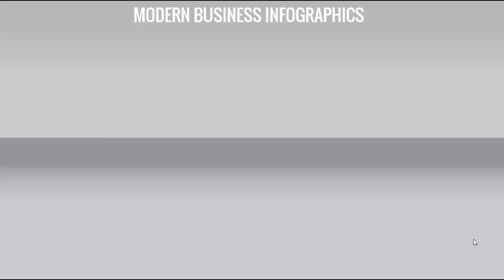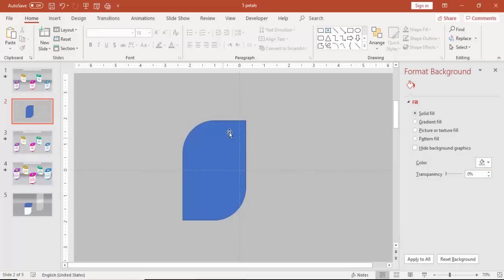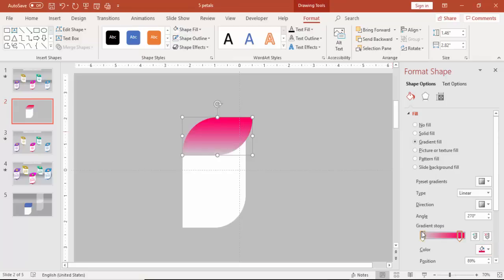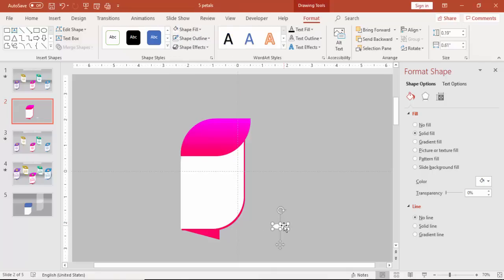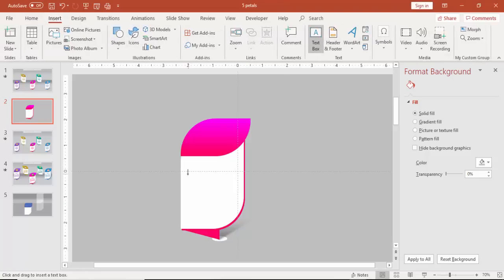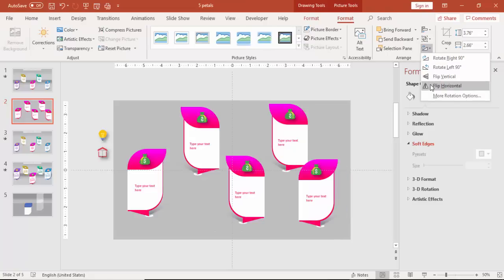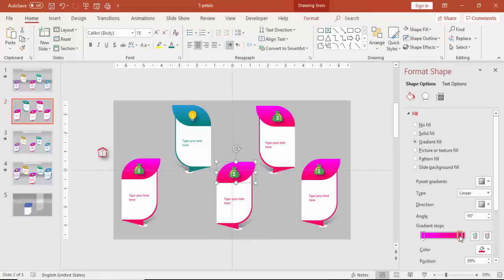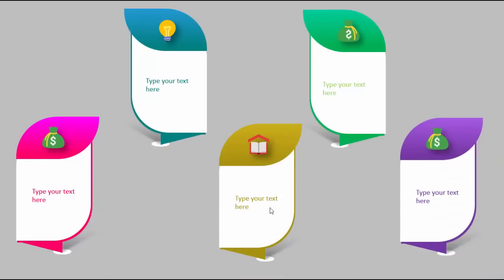5 steps infographic concept slide in PowerPoint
[Download link provided below]:
In this tutorial, I have explained how to create 5 steps infographic concept slide in PowerPoint.

Modern designs
Creative templates
Easy Editing
Business Slides
Corporate Slides
PowerPoint diagrams
Professional designs
PowerPoint infographics
Popular slides